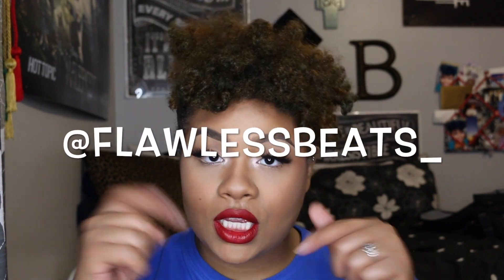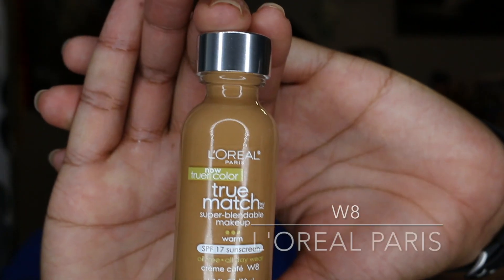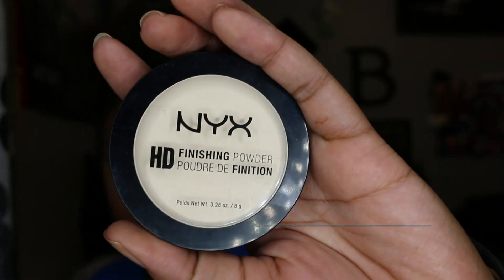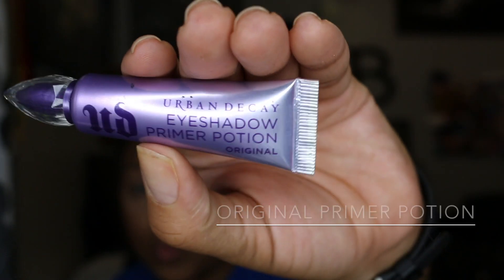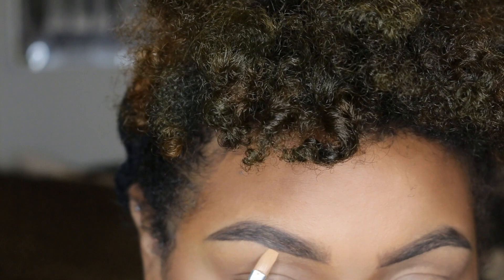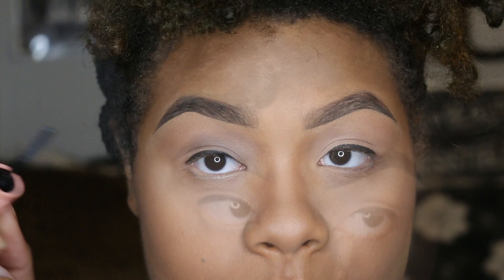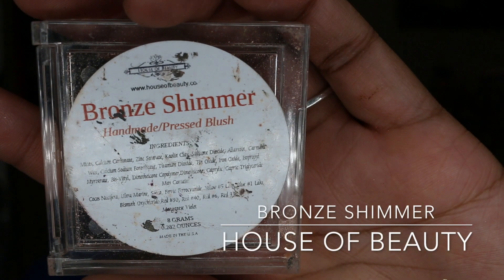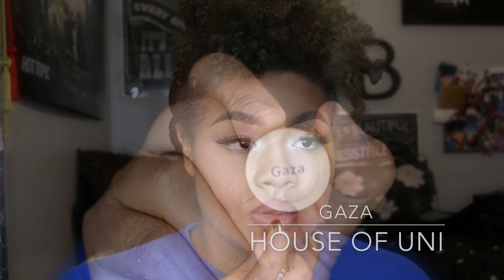Back to School Makeup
*I love you* It’s so great to be back! Let me know if there’s anything you want to see.

Snap Chat: lilleh_b

This look is in collaboration with @Flawlessbeats_ (instagram) make sure you check out her insta and youtube

Face:
Foundation: L’Oreal Paris True Match: W8
Concealer: LA Girl Cosmetics Pro concealer: Medium Beige, Orange, Espresso.
Powders: NYX HD Banana Powder. Ulta Beaty Matte Bonzer in Cool. Mary Kay Bronze 1.
Blush: House of Beauty: Just Peachy
Highlight: House of Beauty: Bronze Shimmer and Hollywood

Eyes:
Brows: NYX Tame & Frame in Black and Micro Brow Pencil in Brunette.
Shadows: Too Faced “Joy to the Girls” palette: Cookie Dough. House of Beauty: Unicorn Lustre.
Liner: NYX Wonder Pencil in Deep. Tarte Tarteist Clay Liner.
Lashes: Eylure lashes: Gilded

Lips:
NYX Lip Duo in Ginger & Nutmeg. House of Uni: Gaza. Lena Lashes: Laurent

Super Mario Bros. Theme (IncredFx Remix)